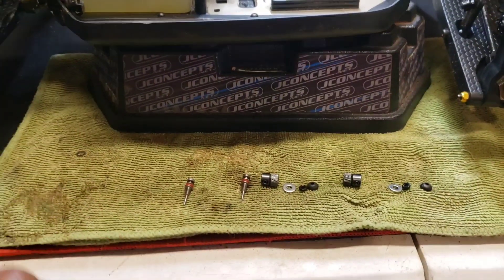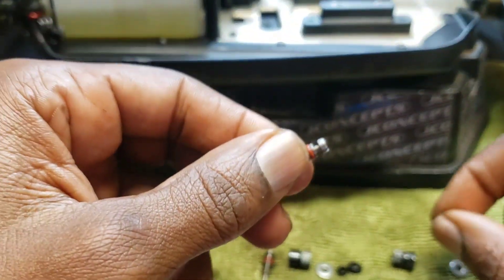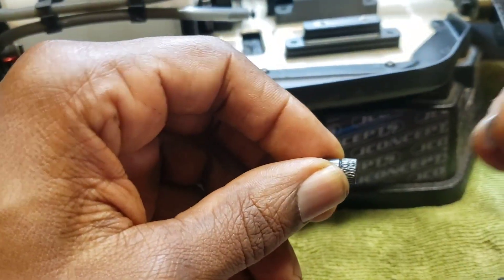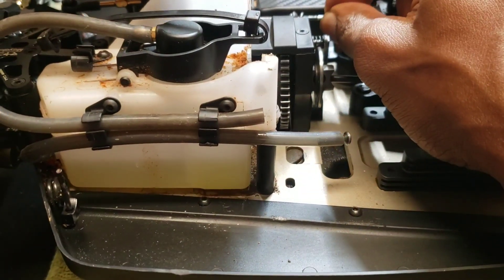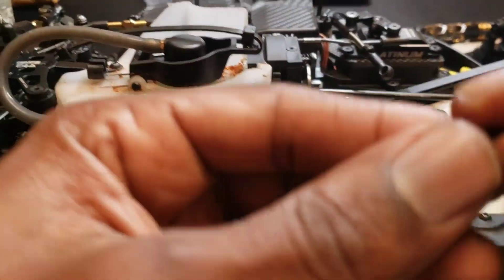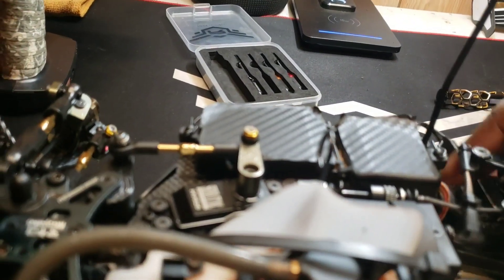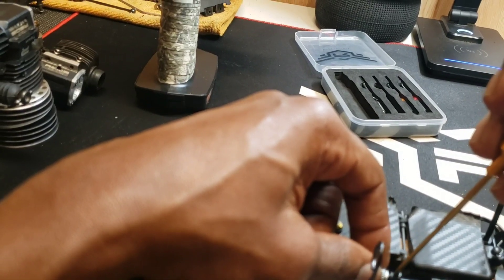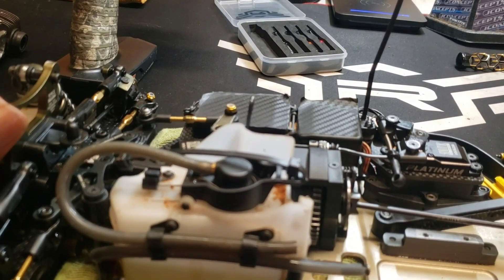TTR TEAM TIP TUESDAY How prevent Brake Fade!